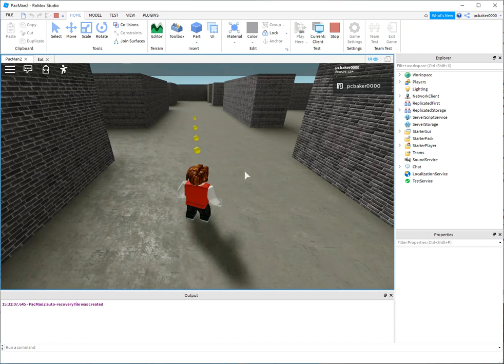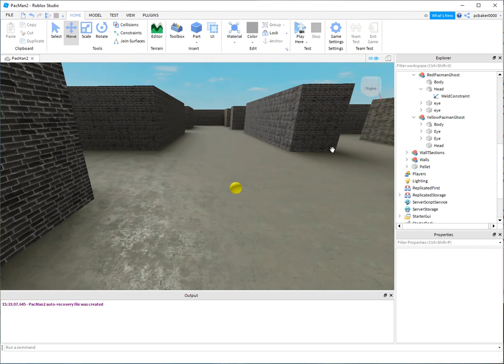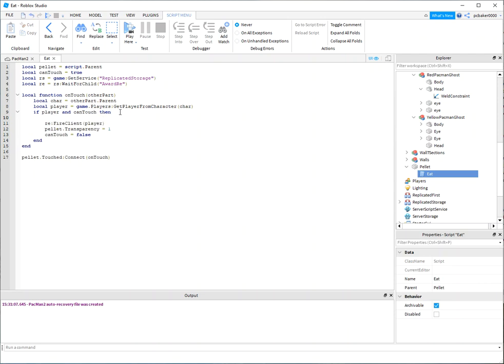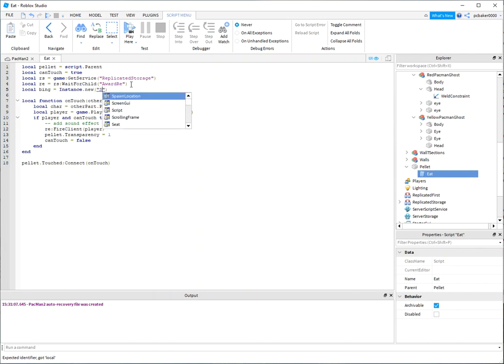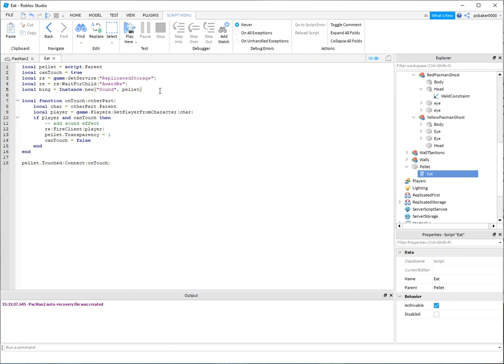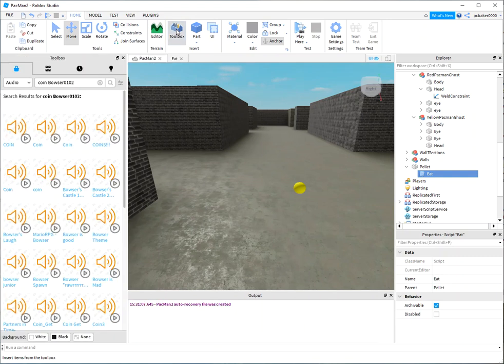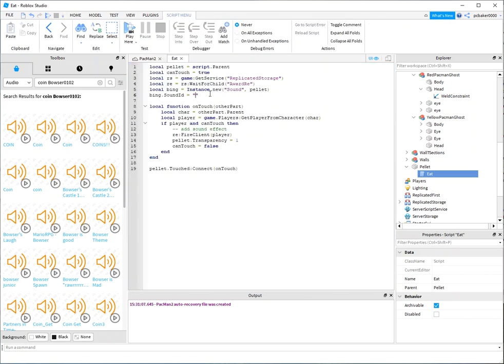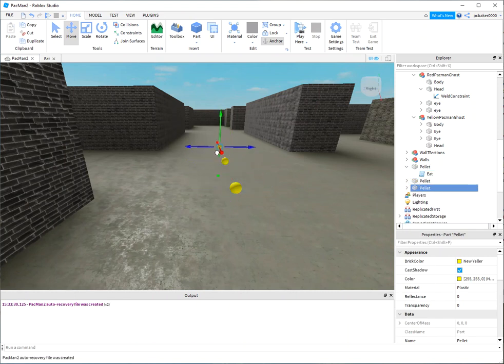Roblox Dev - Add Sound Effects to your Pickups!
This Roblox programming video shows you how to add a sound effect to your pickup